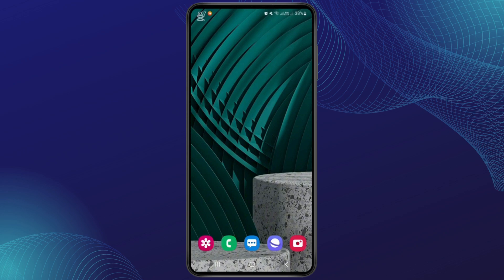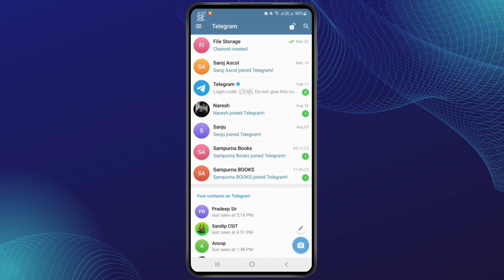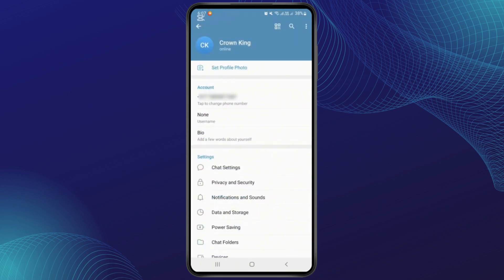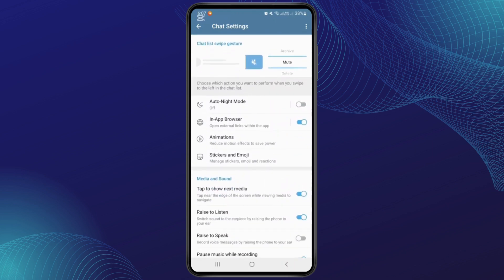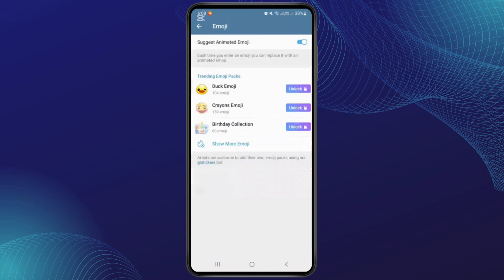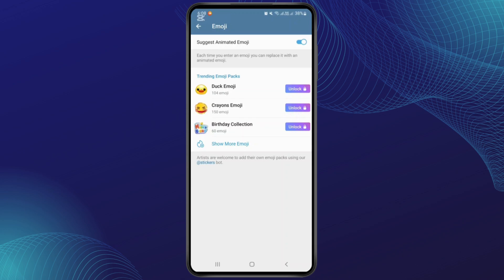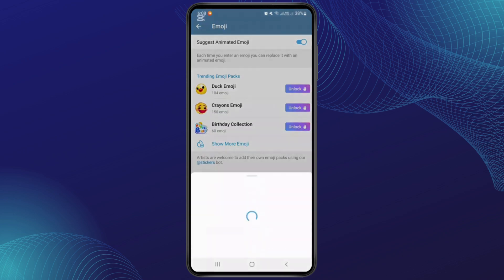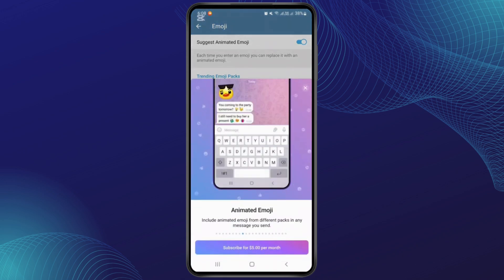How To Create Telegram Premium Emoji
Want to create your own custom Telegram Premium emoji? This video will guide you through the simple process of making personalized emojis that you can use with Telegram Premium. Whether you're asking, "How do I create a custom emoji for Telegram?" or looking for tips on using premium emoji features, this tutorial covers everything you need. Learn how to design and upload unique emojis for your Telegram chats. Watch now to see how you can create and enjoy Telegram Premium emojis today!

Timestamps:
00:00 How to Create Telegram Premium Emoji
00:06 How Do I Create Custom Emojis for Telegram?